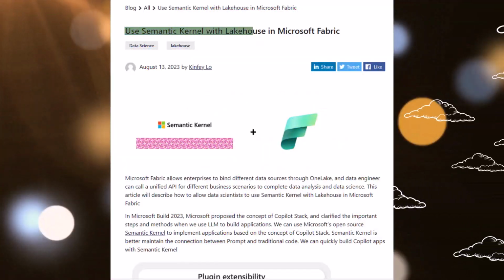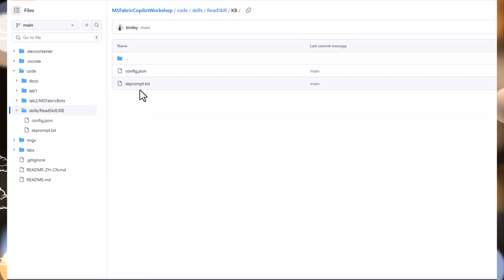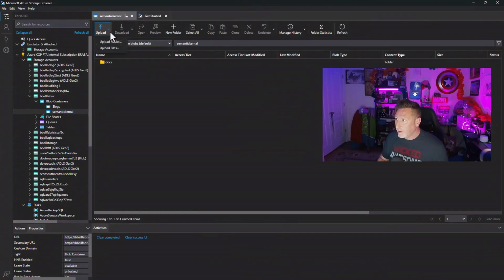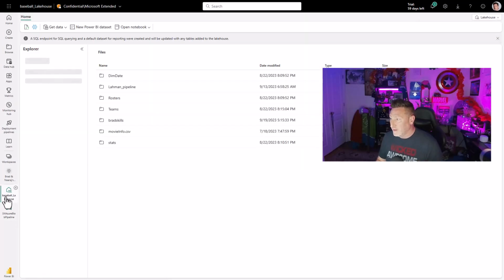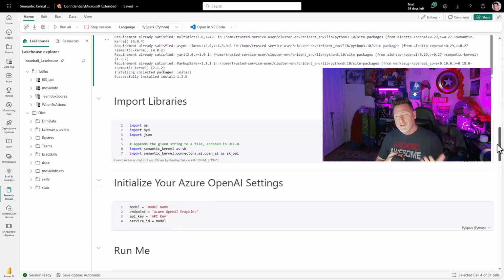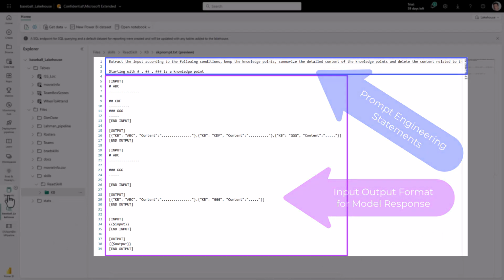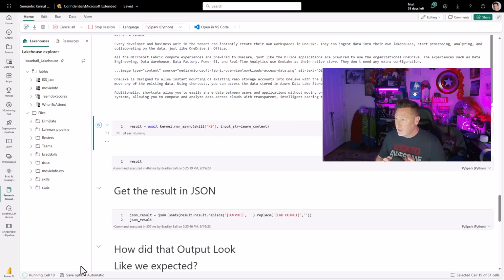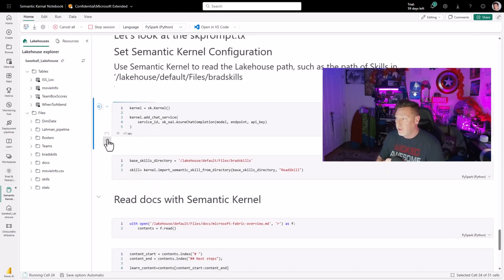How to Invoke the SemanticKernel using OpenAI & configure PromptEngineering in MicrosoftFabric!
Bradley Ball, aka @SQLBalls , helps us answer the request by @JavaAtMicrosoft asking for a demo on Java and the Semantic Kernal ... kinda. Instead of Java Bradley uses Python and MicrosoftFabric to invoke the SemanticKernel! We walk through a blog by Senior Cloud Advocate Kinfey Lo that shows how to user the Semantic Kernal and OpenAI to summarize documents. This takes a turn when we don't get the results we were expecting and have to do some PromptEngineering to get those results!

Chapters
00:00 Introduction
01:07 Use Semantic Kernal with Lakehouse in Microsoft Fabric
01:22 Github Repo - MSFabricCopilotWorkshop
01:51 Why we would use the Semantic Kernel
03:10 Demo Upload Files to Azure Blob Storage
03:27 Demo Pipeline to Import Doc's & Skills
03:51 Demo Lakehouse Validate Files
04:02 Demo Semantic Kernel Notebook & Installing the Semantic Kernel
04:38 Demo Import libraries & Invoke Azure OpenAI Model
05:12 Demo WHAT'S IN THE FILES!?!
05:36 Demo Load and Parse the Documents
06:15 Demo Not The RESULTS We Expected
06:39 Demo Fixing this with Prompt Engineering
07:49 Let's Review What we Covered!